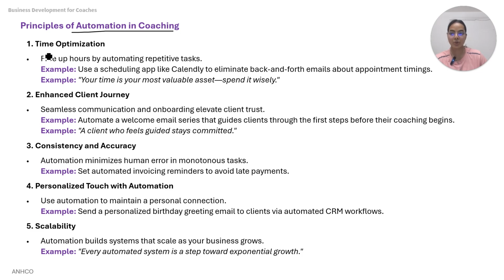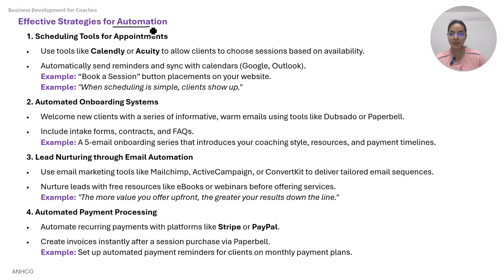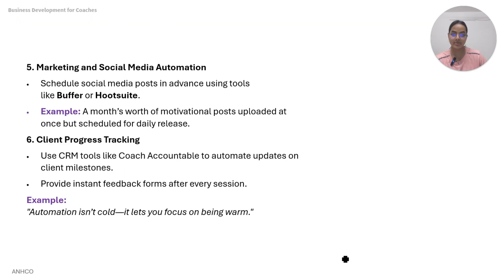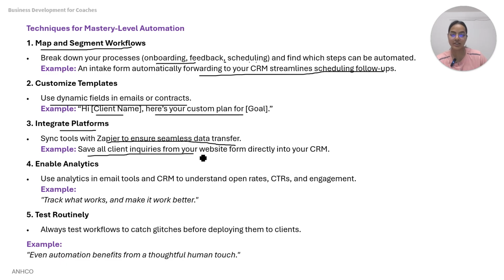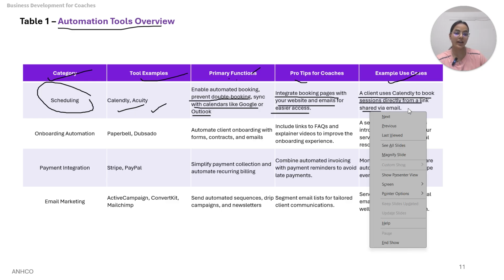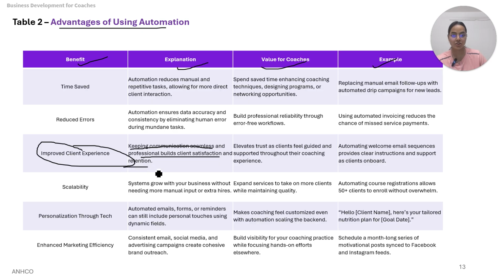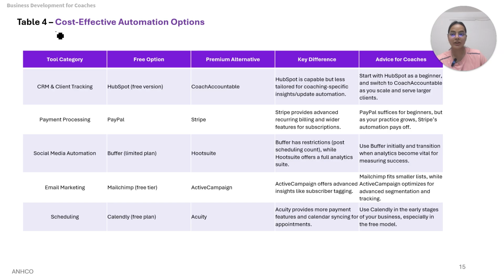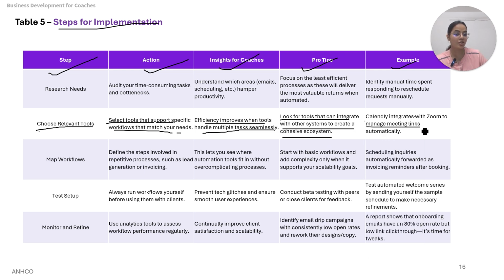Streamlining Health & Life Coaching with Automation Tools | AHNCO Health & Life Coach Certification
Streamlining Health & Life Coaching with Automation Tools | AHNCO Dual Health & Life Coach Certification

Health and life coaching certification must address operational systems that protect client experience and professional standards. This lesson explores how automation tools can be integrated into health and wellness coaching practices while maintaining ethical boundaries, confidentiality, and client focused care.

Within ANHCO’s Advanced Dual Health and Life Coach Certification (ADHLC), you will learn how to streamline onboarding, scheduling, follow ups, progress tracking, and documentation using structured automation frameworks. The emphasis is not on replacing the human element of coaching, but on strengthening consistency, reducing administrative error, and preserving time for meaningful client interaction.

You will examine how automation supports clearer communication, informed consent processes, session preparation, and outcome monitoring. Properly implemented systems improve reliability and professionalism in both health coach certification and life coach certification pathways, particularly for practitioners building or scaling a practice from day one.

The module also addresses ethical data handling, privacy considerations, and maintaining professional scope when using digital tools in professional coaching training environments. The objective is operational excellence aligned with CPD accredited coaching certification standards and client safety.

ANHCO’s Advanced Dual Health and Life Coach Certification (ADHLC) is a CPD accredited dual credential designed for practical coaching competency. You will build skills through 500 interactive lessons across 495 topics, supported by peer matching, live webinars, and applied simulations with tools, case work, and structured assessments. Choose an 8 to 16 week track or a longer self paced path while maintaining professional boundaries and evidence informed coaching standards.

👉 Access Health and Life Coach Training: app.anhco.org

The information provided in this video and throughout the illness coaching modules is for educational and informational purposes only. It is not intended as, and should not be considered, medical, clinical, psychological, diagnostic, or treatment advice.

Illness coaching does not replace licensed medical care. Viewers and clients should always seek the advice of a qualified physician or licensed healthcare provider regarding any medical condition, diagnosis, symptoms, medications, or treatment decisions.

Coaches trained through this program do not diagnose, treat, cure, or prevent disease, and do not provide medical or mental health services. Coaching focuses on education, lifestyle awareness, goal-setting, behavior support, and client empowerment, operating strictly within a non-clinical scope of practice.